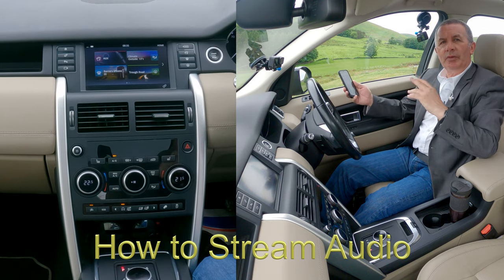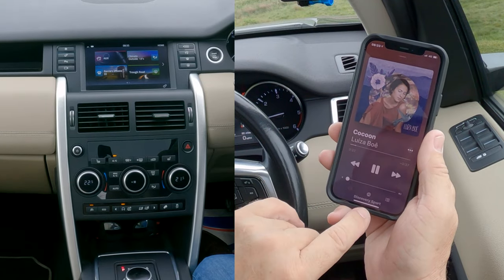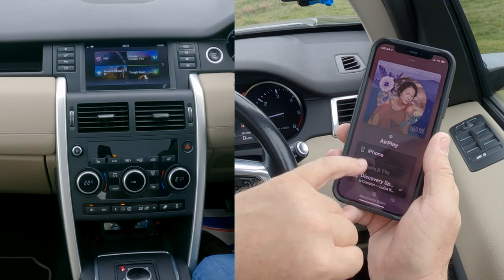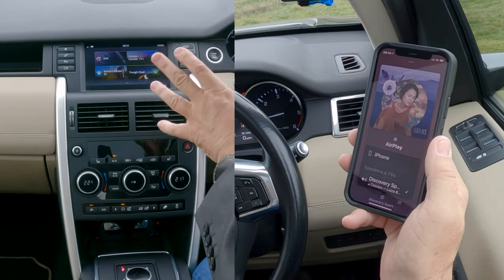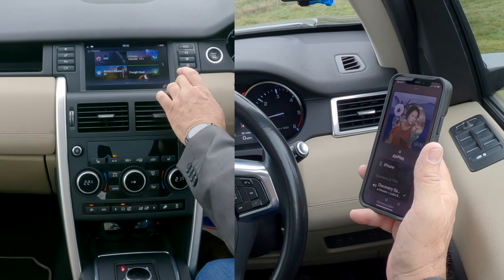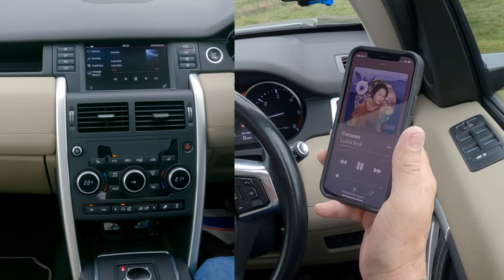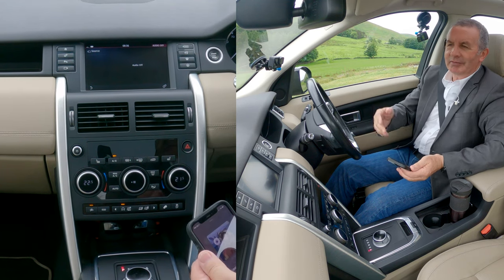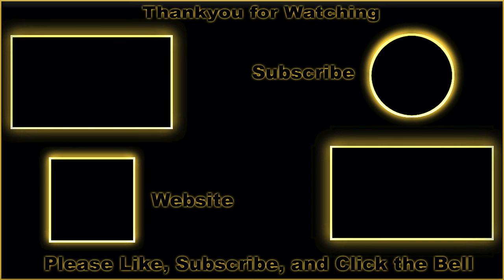Playing Music From Your Phone through the Bluetooth System in a 2015 Land Rover Discovery Sport 2 2